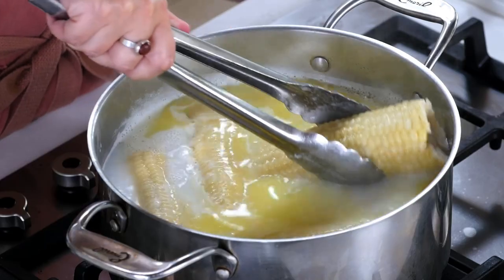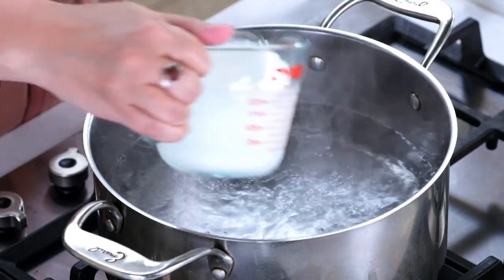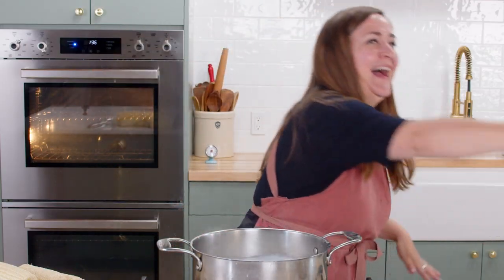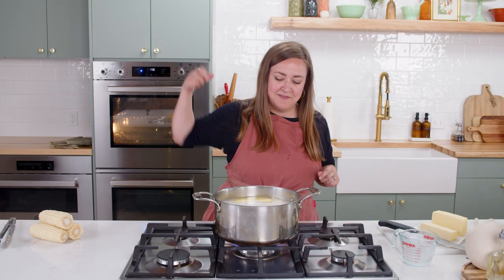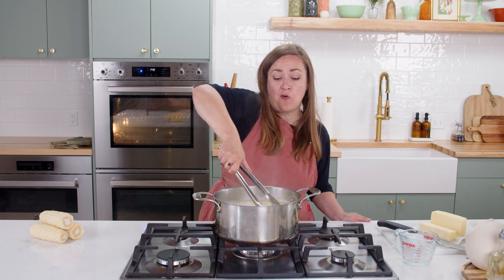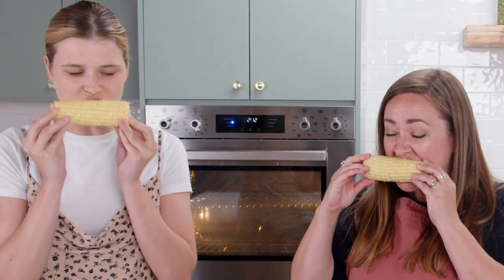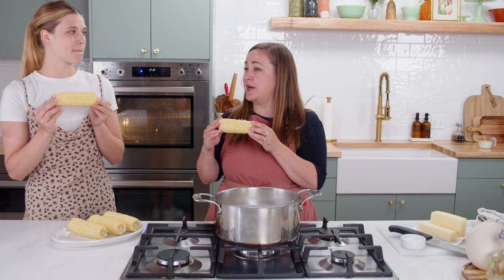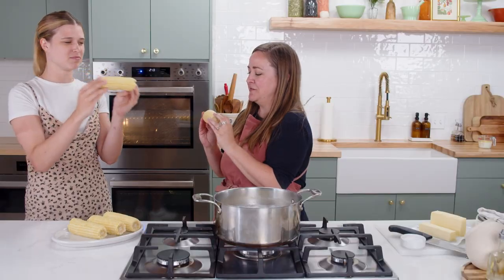Butter Bath Corn - Corn On The Cob, But A Little Extra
For the entirety of my life, I have believed that there were only two correct ways to make corn on the cob — steam it or grill it. But, boy, how wrong I was. There’s a third way, maybe an even better way, and it’s this: bathe that corn in butter. Butter Bath Corn is an easy method, sure, but that’s not the draw. It turns out a corn on the cob that’s tender and somehow a tad sweeter with a milky flavor and buttery bite. It’s corn on the cob, but a little extra, and it’s high time you add it to your repertoire.

INGREDIENTS
6 ears corn, shucked and snapped in half
1 cup milk
1/2 cup (1 stick) unsalted butter
1 teaspoon kosher salt